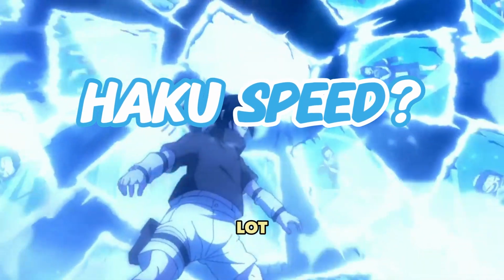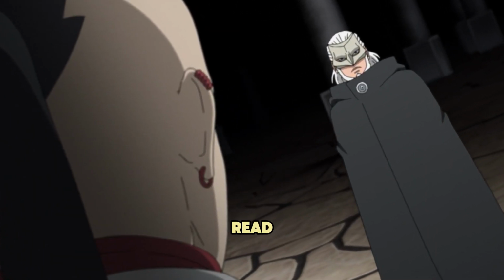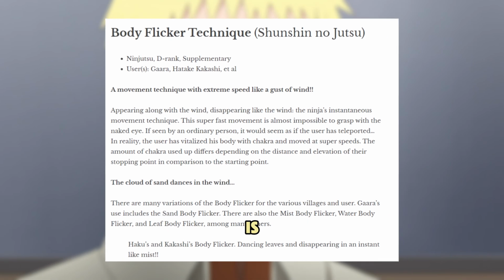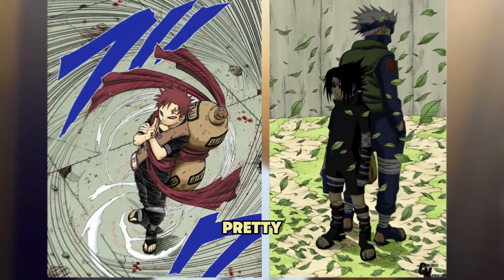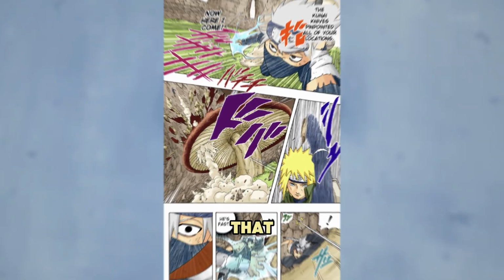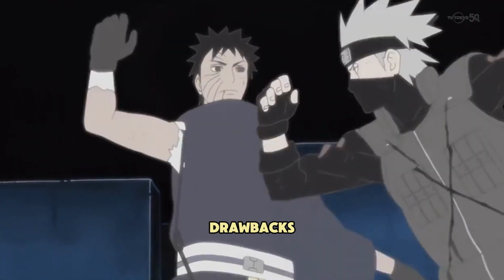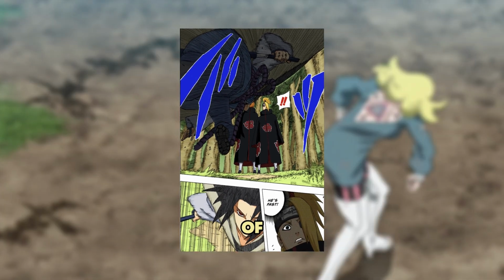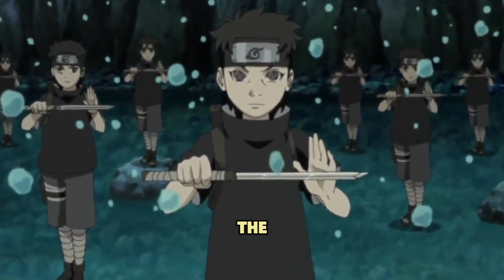Haku's speed explained - Art of Teleportation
Art of teleportation is a technique known by many. Due to its drawbacks it's usually utilized by another technique or a smoke screen, so to say.

Either using leaves, sand, fire, or in case of Haku - demonic ice mirrors, which putts the technique on a whole other level. Not only do you distract the opponent once, but have them continuously guessing where the attack is actually coming from.